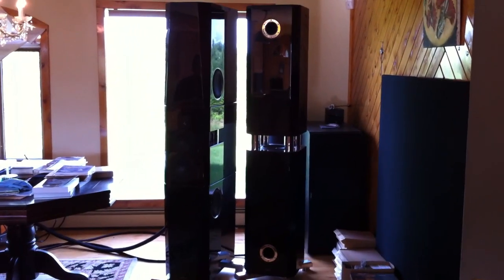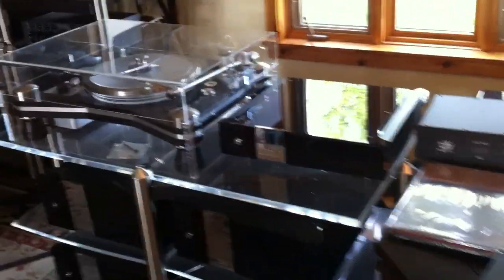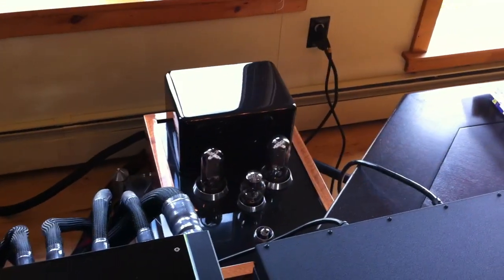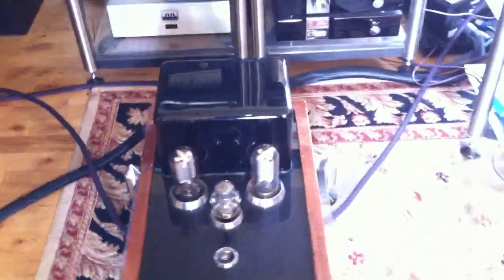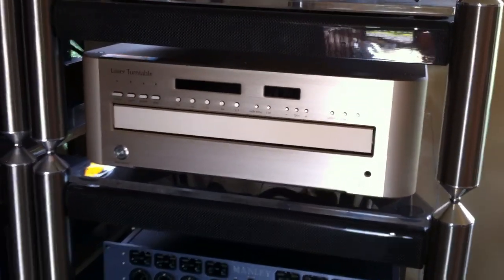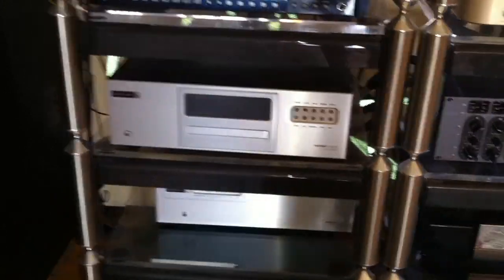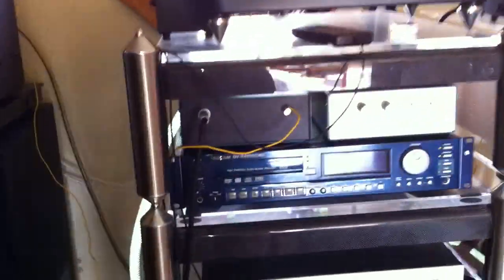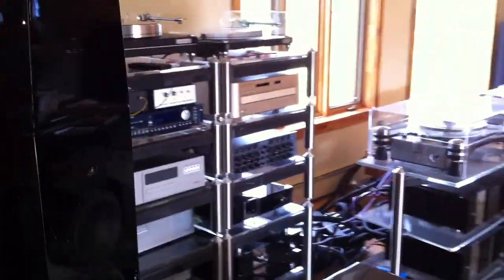Tidal Sunray/T1 System with King/Cello preamps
The big Tidal system with King/Cello Tape preamp and K/C variable eq. preamp for early mono LP and 78rpm. Line section is Tidal as well as the electronic crossover and bass amplifiers. The midrange and tweeter amp are Chalice which use push-pull 845 for 70 watts output per channel. The main table is a VPI TNT HRX with Dynavector XV-1S stereo and another Dyna XV-1S mono mounted on another VPI arm wand. A Manley Massive Passive is sometimes used for eq..